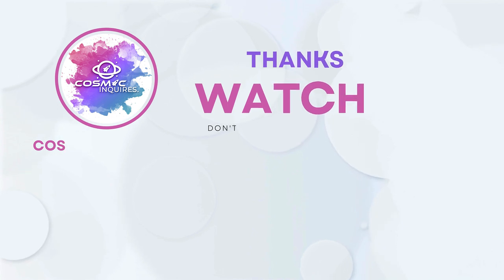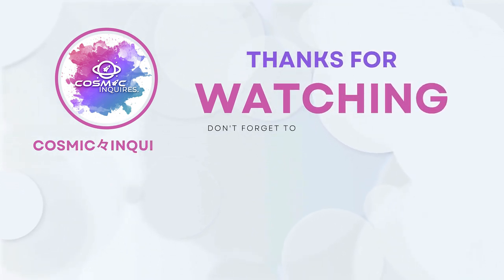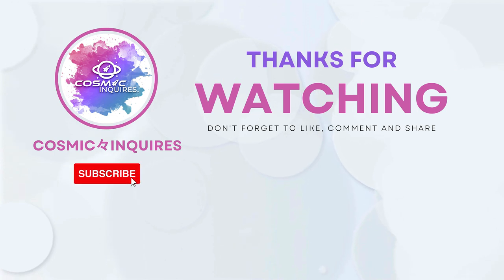Nobel Prize Winner Warns James Webb Telescope: “Something Strange Is Happening in the Universe...”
The universe is full of mysteries, but now something even more unusual has captured the attention of Nobel Prize-winning scientists. A recent warning has been issued to the James Webb Space Telescope team, and it could change everything we know about space. In this video, we explore the strange events unfolding in the cosmos and the groundbreaking discoveries the Webb Telescope is making. What are the experts seeing? Is there something out there that defies explanation? Watch as we dive deep into the unknown and uncover what this Nobel Prize-winning scientist is so concerned about. Could it signal a new era of space exploration or the revelation of a cosmic phenomenon we've never seen before?